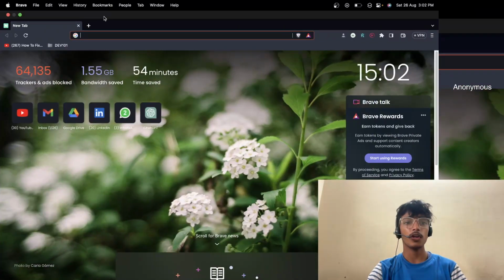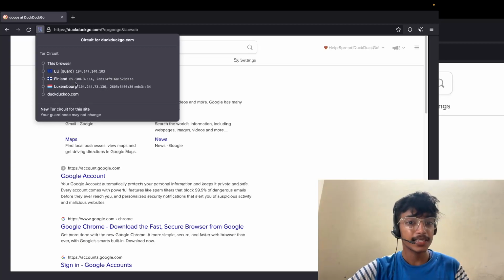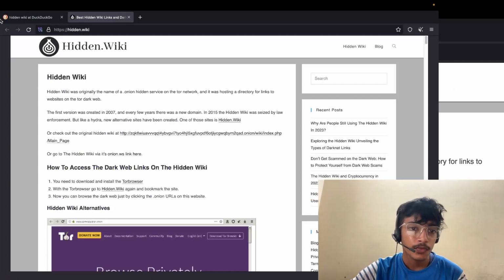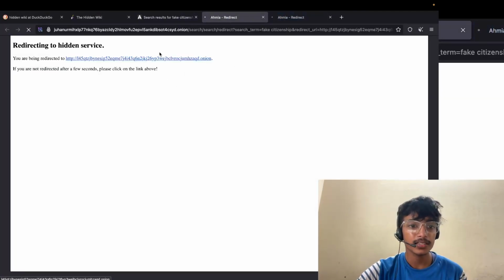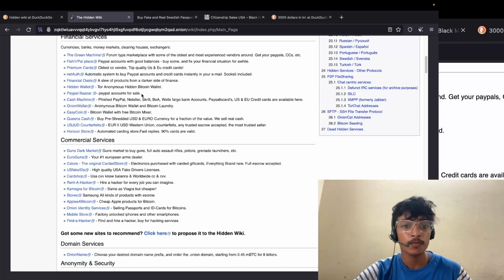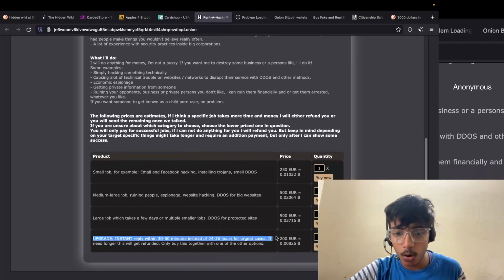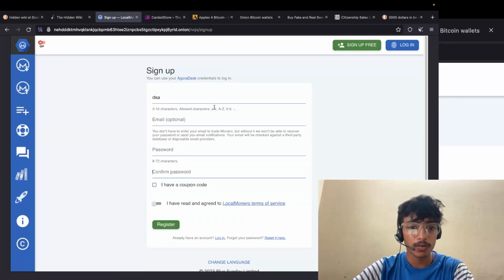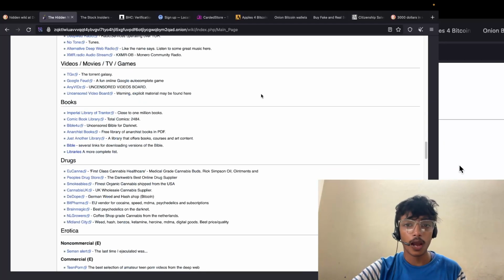The Dark Web | PART 2